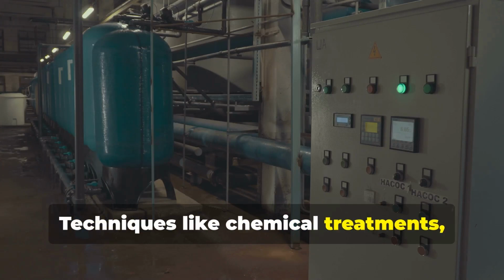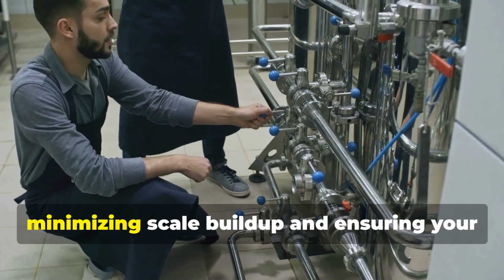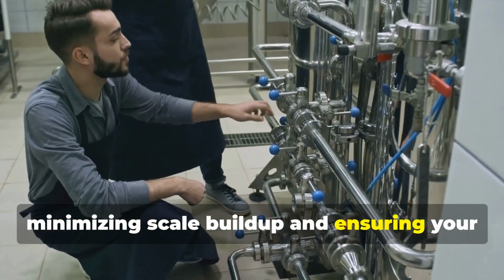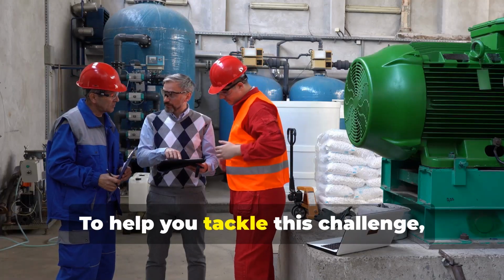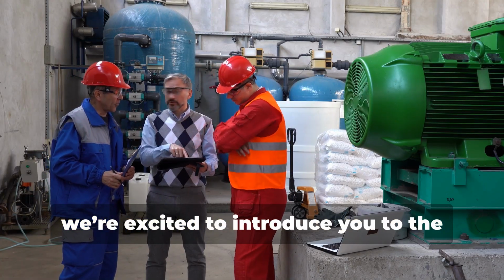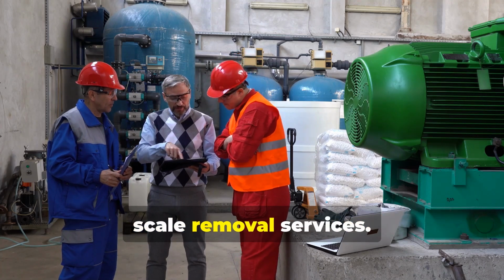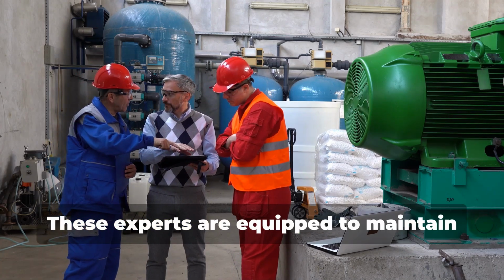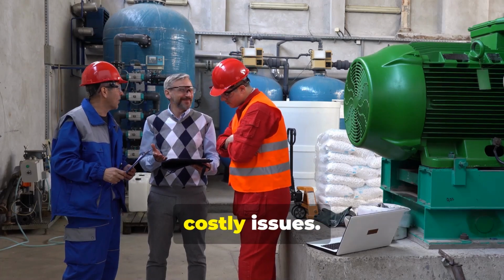How mineral scale is removed using hydroflow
How mineral scale is removed using hydroflow. You need to hear this if you’re an industrial manager concerned about equipment downtime. Welcome to Engineeringq.com where Engineering Quality is our mission. We’re dedicated to saving you time and money by highlighting the top engineering services for sustainable projects. Let’s dive in! Today, we’re diving into the critical topic of mineral scaling and how to prevent it to maintain peak efficiency in large-scale industrial equipment, such as oil refineries and other heavy industries.

Mineral scaling occurs when dissolved minerals in water precipitate and accumulate on equipment surfaces. This leads to reduced efficiency, increased energy consumption, and costly downtime. Preventing scaling is crucial for keeping operations running smoothly and extending the lifespan of your equipment.

Techniques like chemical treatments, water softening, and regular maintenance are essential in minimizing scale buildup and ensuring your machinery operates at its best. To help you tackle this challenge, we’re excited to introduce you to the most trusted companies specializing in scale removal services. These experts are equipped to maintain your equipment’s efficiency and prevent costly issues.